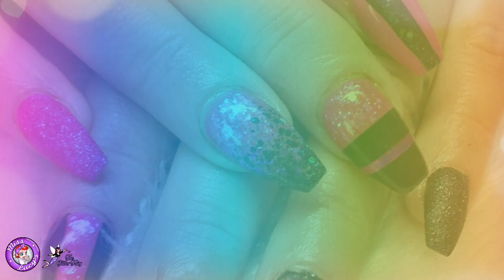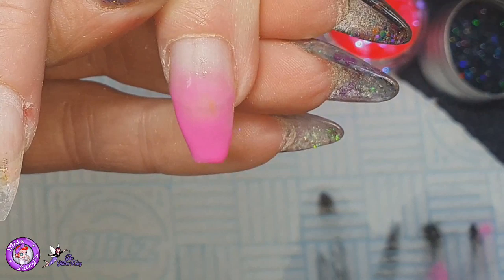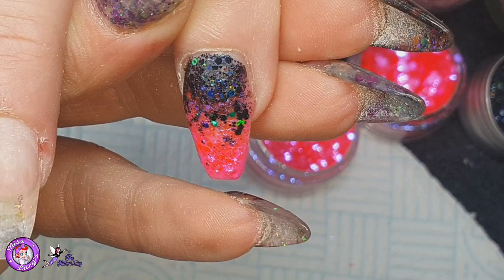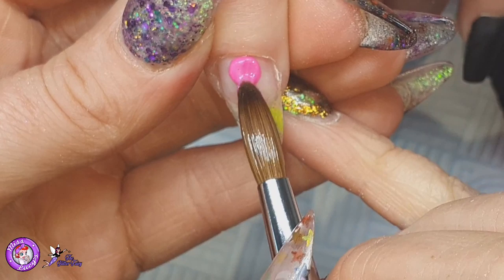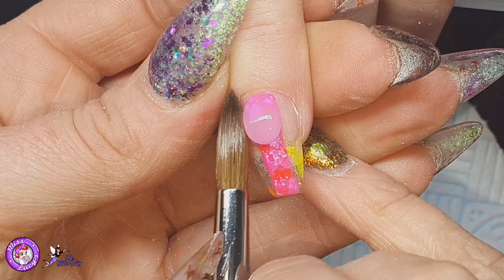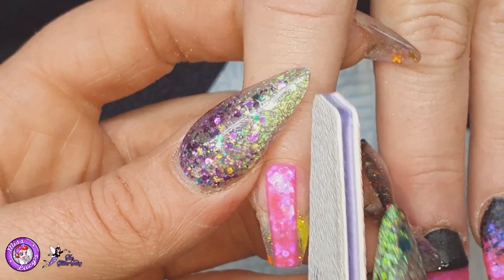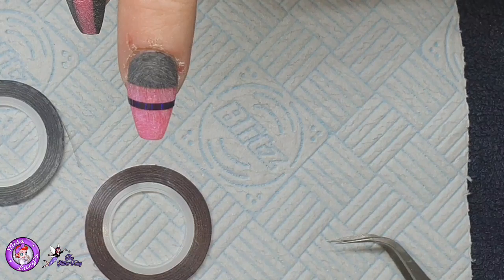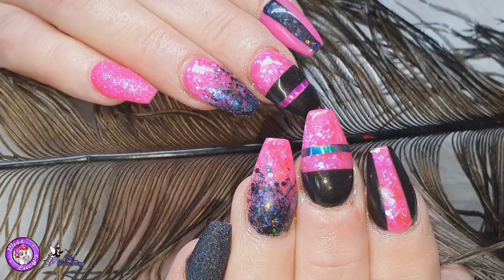Acrylic Redesign | Acrylic Geometric Design | Inspired by Jen Daniels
If you found it useful and would like to donate to say thank you and help fund further videos please

Lucy

xoxo

Flamingo Multi Cut & Chunky cut
Holographic Multi Cut &Superfine - Black
Striping tape - 2mm black holographic
Glass Jars

Bette

CJP - Magenta

Miss Lucy's
Website - for training, clients and blog

Insta & Vero
Misslucysnailartist

Theglitterfairy01

October VIP 2019